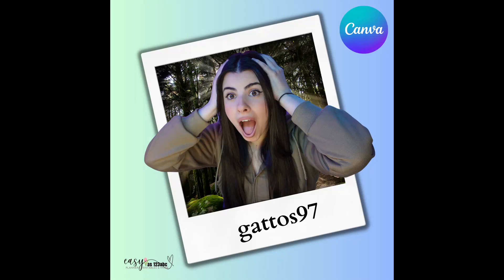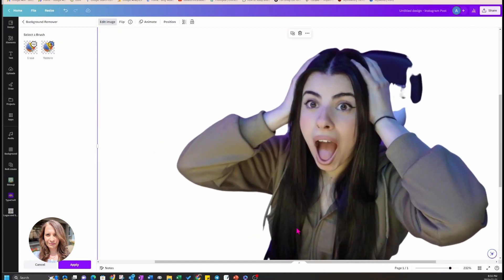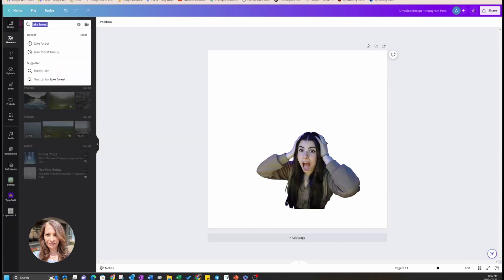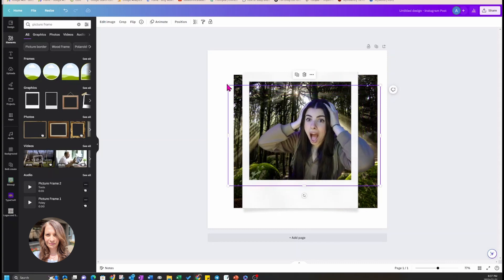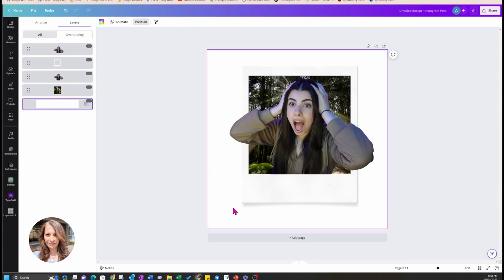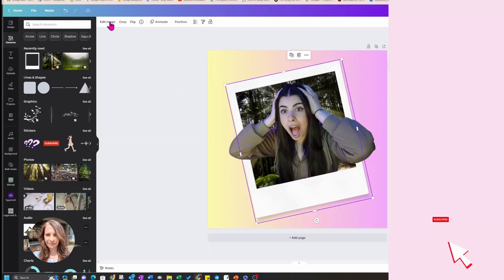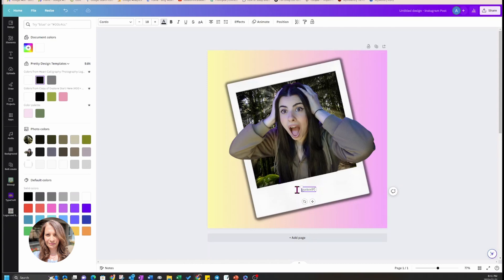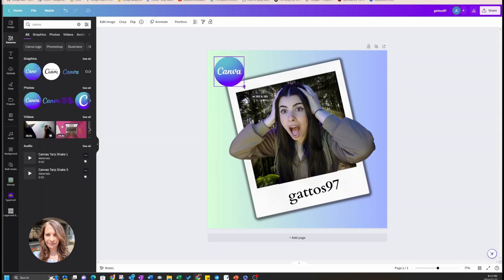Create a Stunning Polaroid Pop Out Effect Using Canva a step by step guide for beginners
🎨 Unlock Your Design Wizardry: Learn How to Create a Mesmerizing Pop-Out Effect using CANVA! 🌟CANVA

In this enchanting tutorial, we'll guide you through the magical process of creating a captivating pop-out effect using CANVA. Get ready to take your design game to a whole new level as we reveal the secrets behind this eye-catching technique. Whether you're a seasoned graphic artist or a design enthusiast, this tutorial is perfect for you!